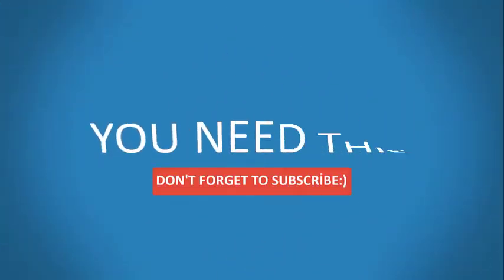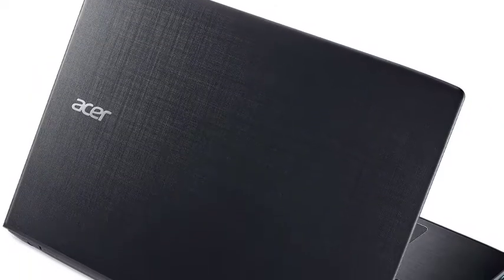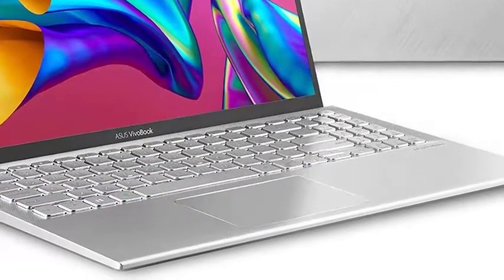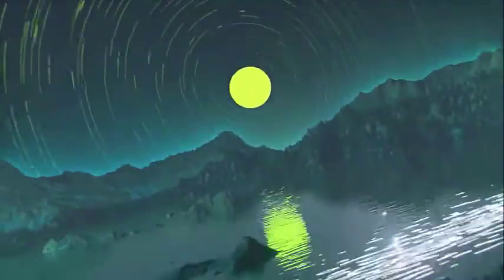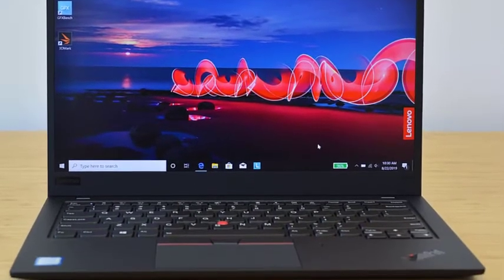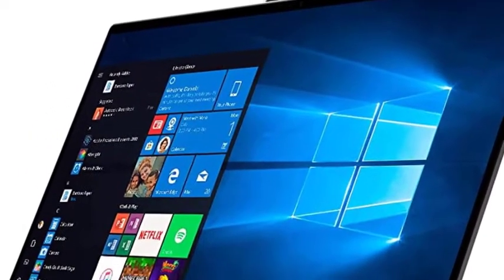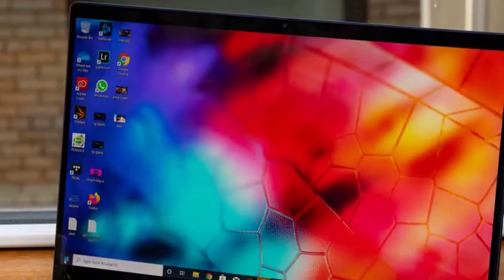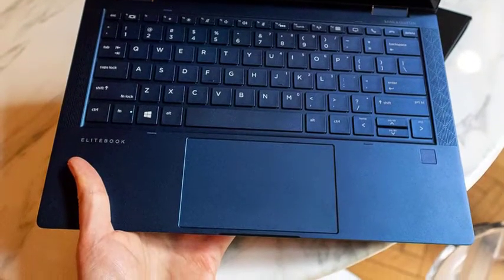Best Laptops For Linux In 2020 - Top 5 Picks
Linux is not the most popular OS available, but it is the operating system many consumers, business people, and developers love and use. It certainly does not have the backing of other big systems have, but nevertheless, it is very capable and even free.